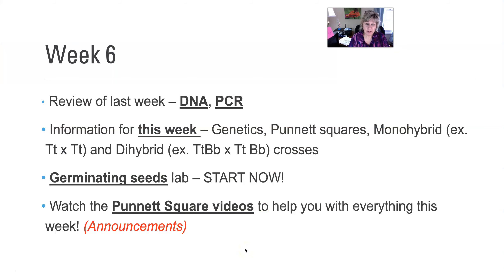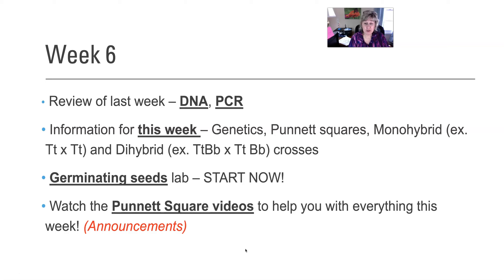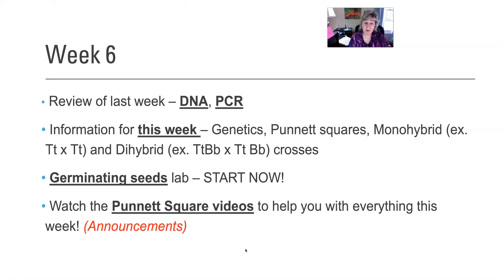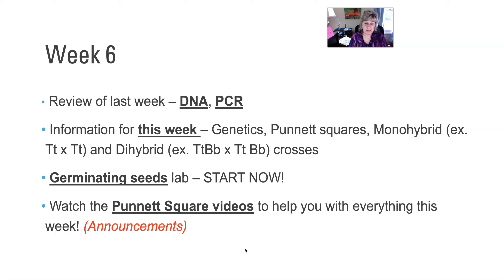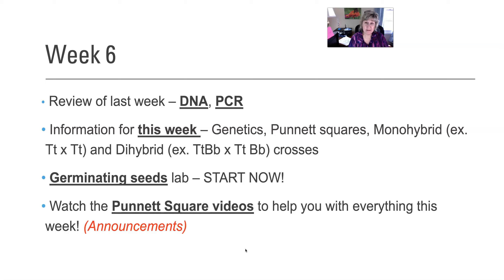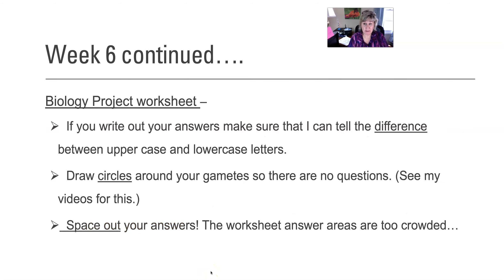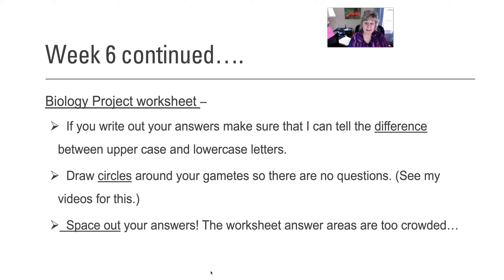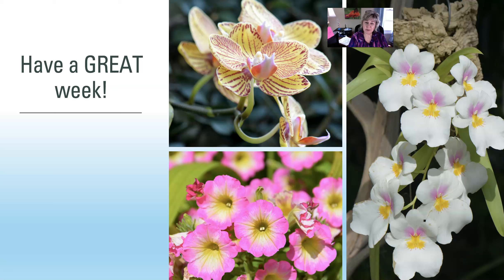Bio 120 Lab Week 6 Apr 2020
SNHU Bio 120 Lab Week 6 instructions from Janie Sigmon